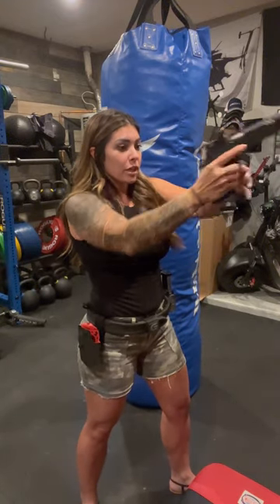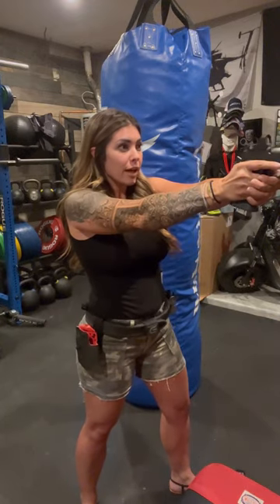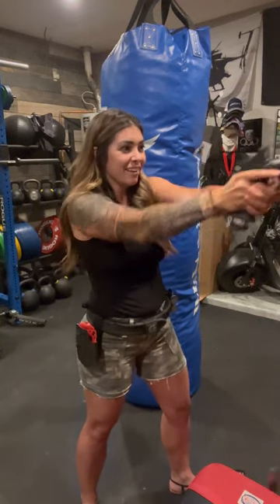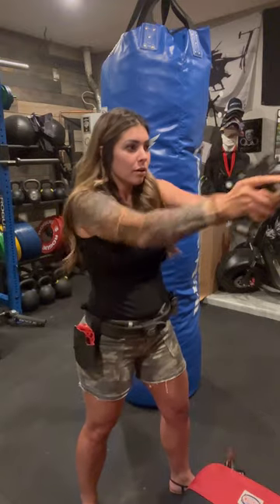Reload drills with dry fire practice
Hey Guys, a quick reload drill with dry fire I like to do to stay sharp off the range and stay ready for competition.